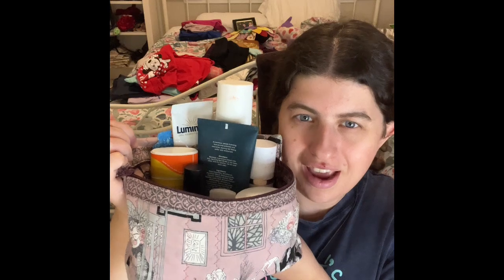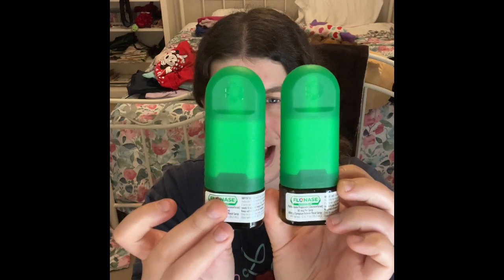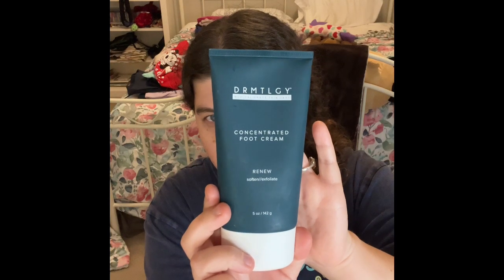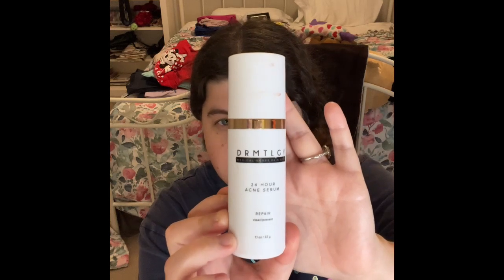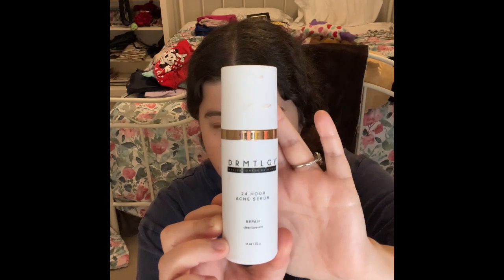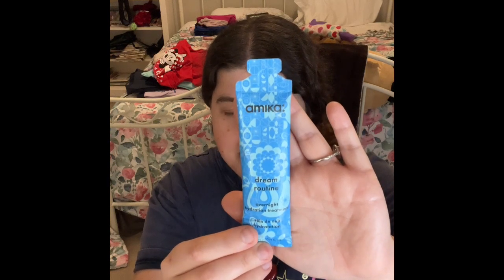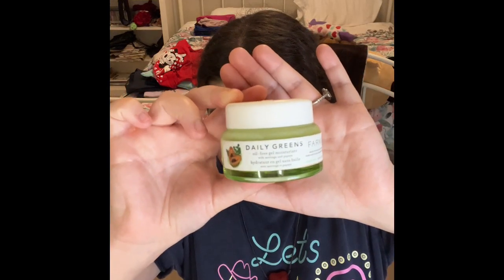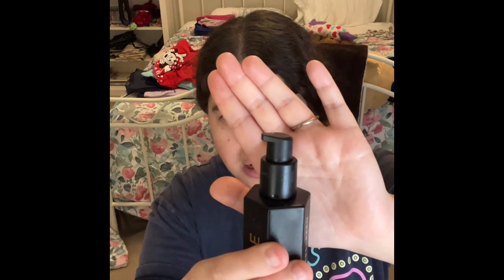My 25th skincare project pan 2024 / hit or miss? Huge progress